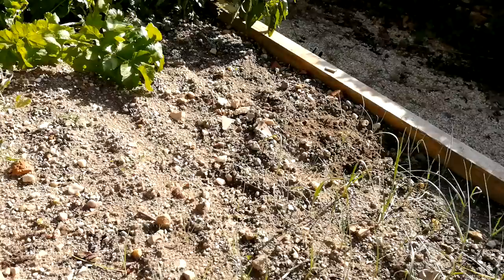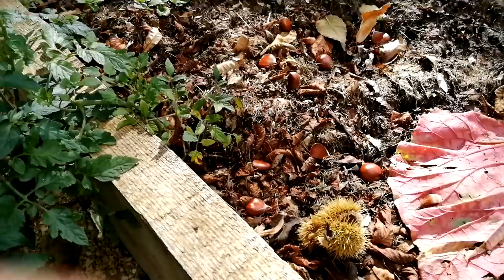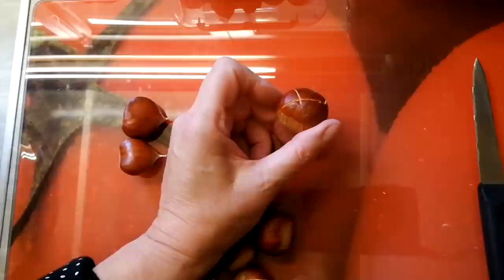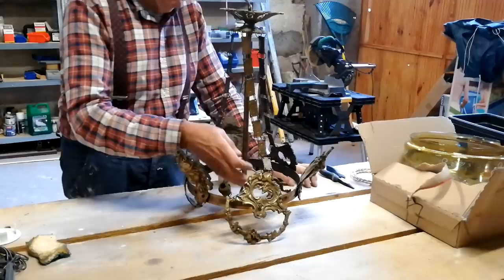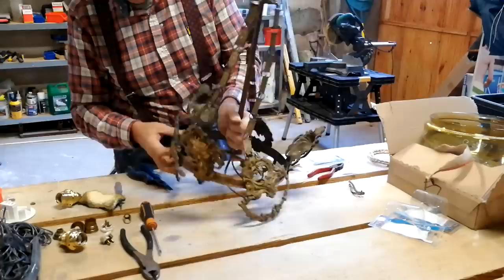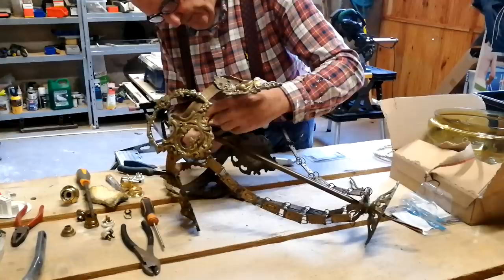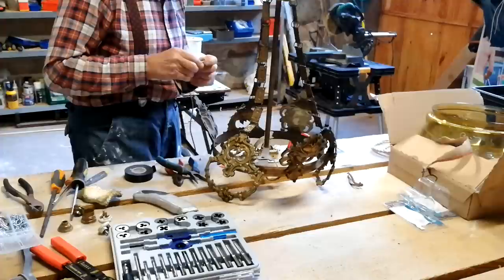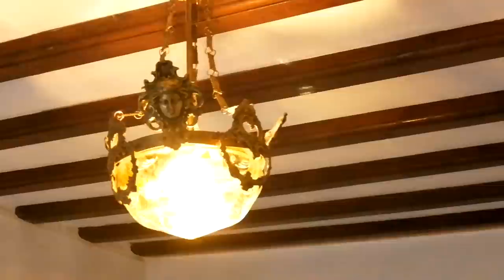Not Quite a Chateau DIY 140 - Tony's FIRST ever video - Carry on Painting - and The Garlic goes in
Tony makes a video for the first time,  about revamping an old light fitting. and I plant some Garlic in the potager.

Stuart and Patrick's channel  @Journey to the Chateau

We love to find out about local history and often visit other people's buildings including our friends’ Chateaux.